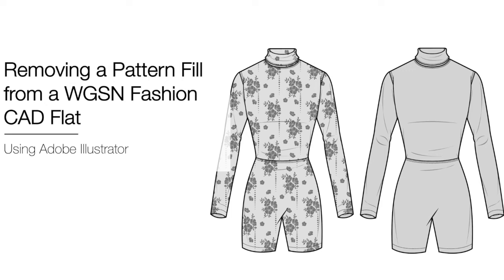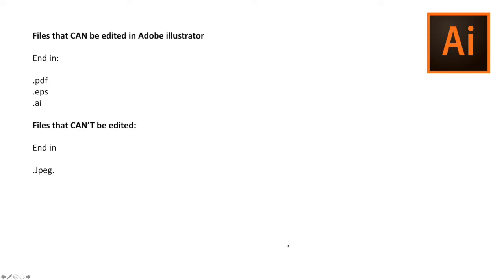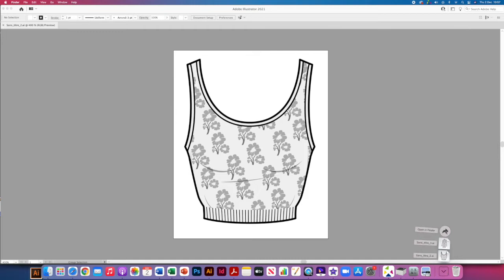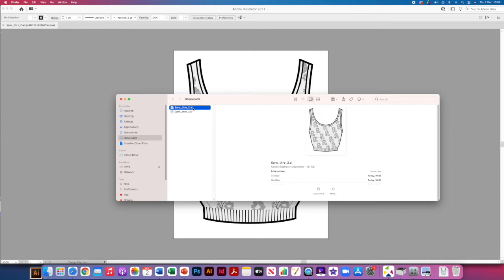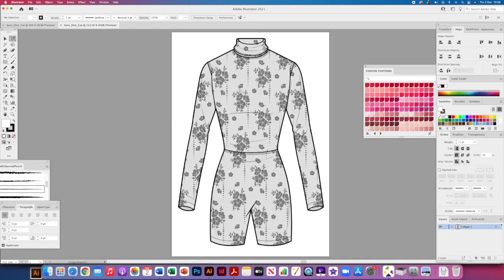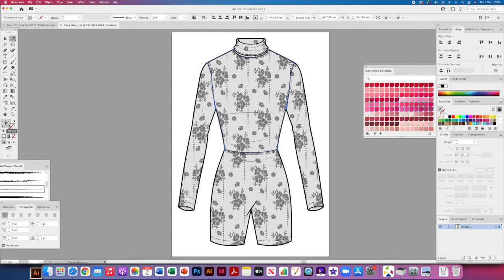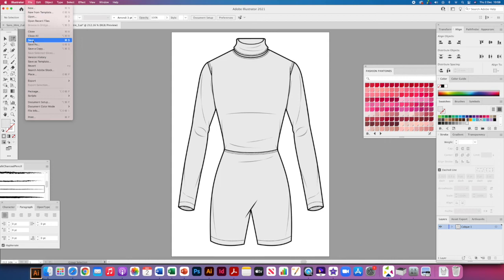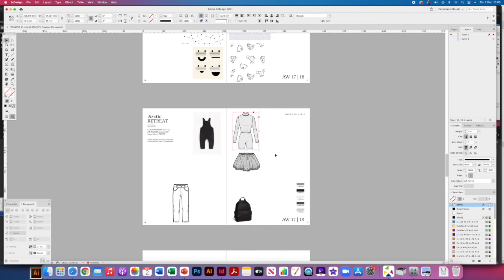Removing a Pattern Fill from a WGSN Fashion CAD Flat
How to remove a pattern fill from a fashion CAD flat downloaded from WGSN.  Note: the CAD must be a file ending in:
 .ai,
.pdf
.eps

you CAN"T edit a jpeg image in illustrator so you may need to choose an alternative shape.